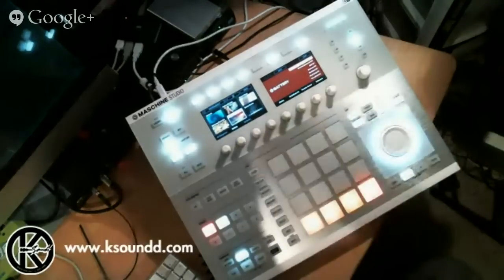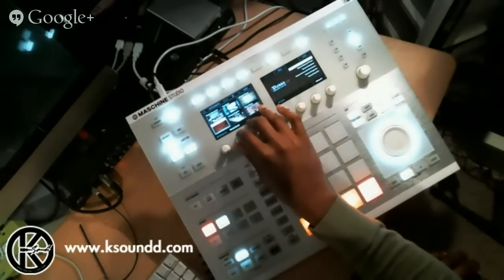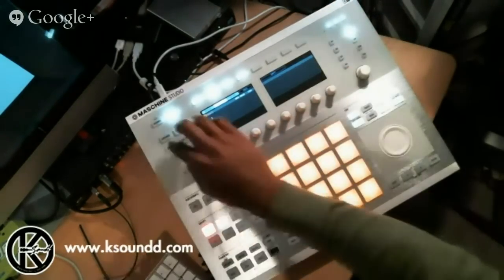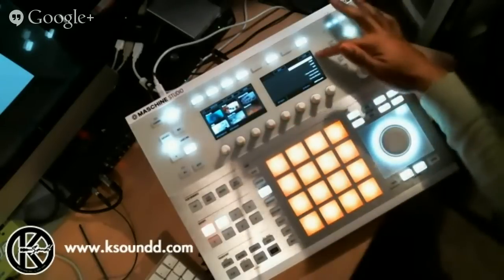Art Of Soundd 027 | Maschine Studio Workflow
Demonstration of KJeih's workflow in Native Instruments Maschine Studio.

WATCH AT YOUR OWN DISCRETION. WARNING LATENCY ISSUES. lol